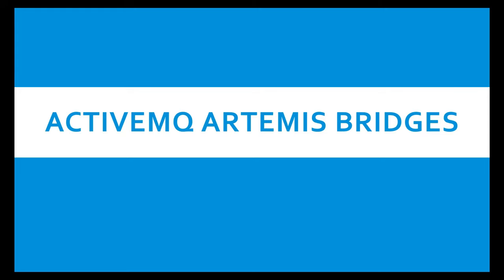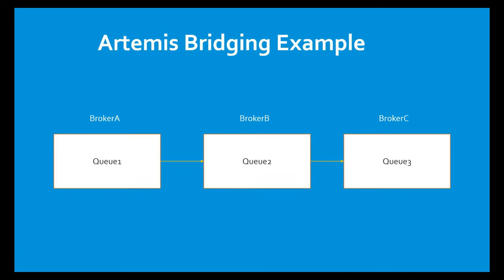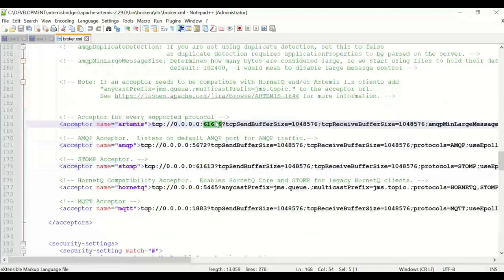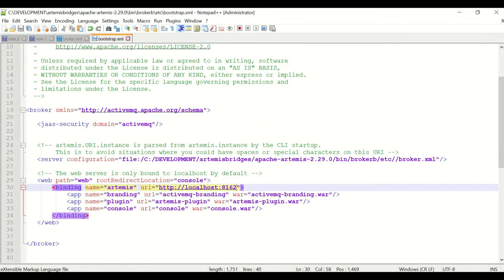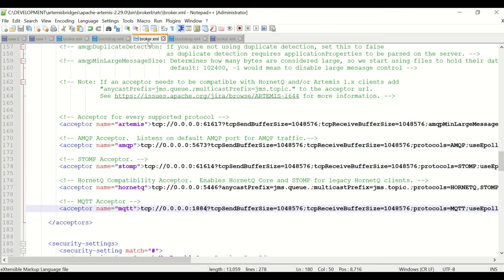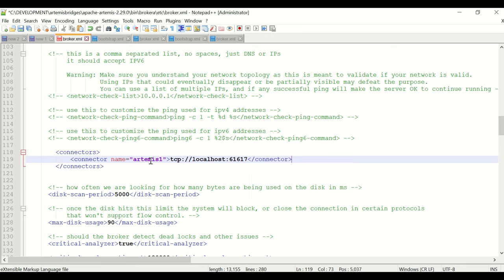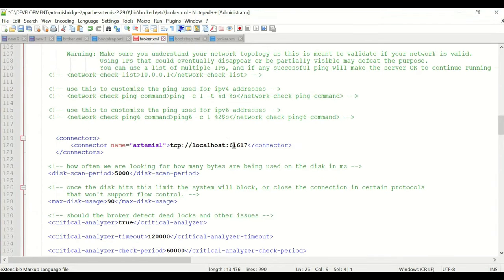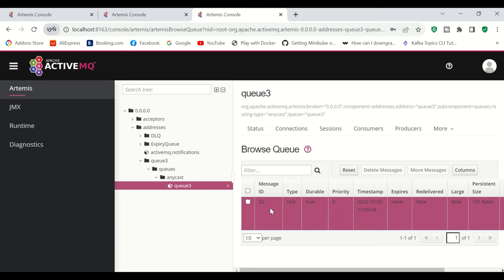Bridging Message Transfers Made Easy with Apache ActiveMQ Artemis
Learn how to establish seamless communication between different messaging systems with ActiveMQ Artemis Bridges. Discover the power of bridging messages across various protocols, enabling efficient and reliable data transfer. Enhance your messaging capabilities and optimize communication in complex distributed systems. Explore the flexibility and simplicity of ActiveMQ Artemis Bridges in this comprehensive tutorial.